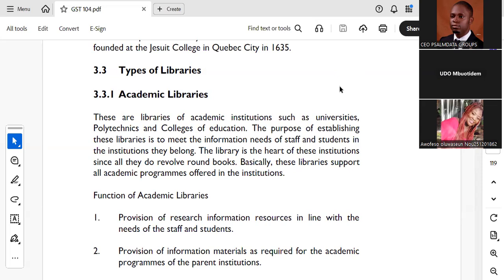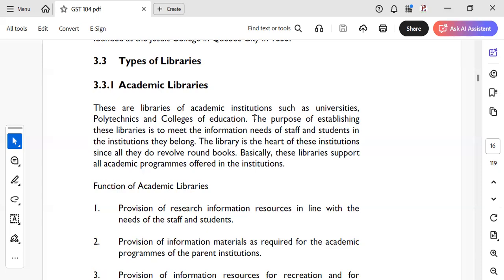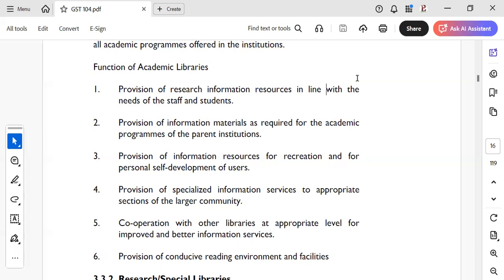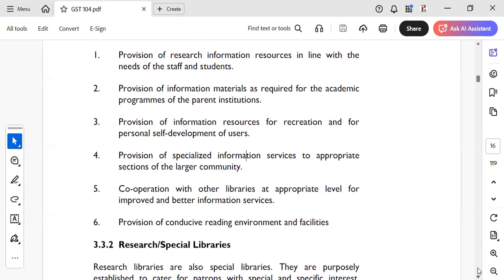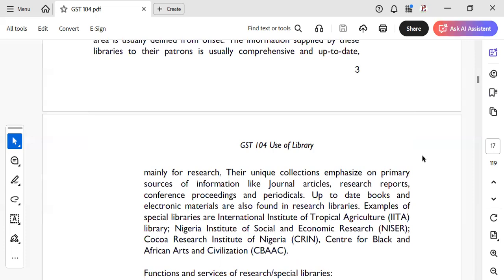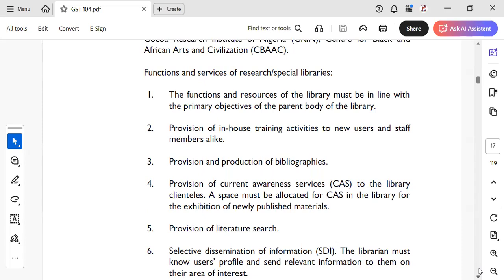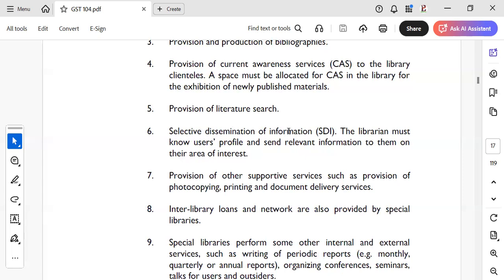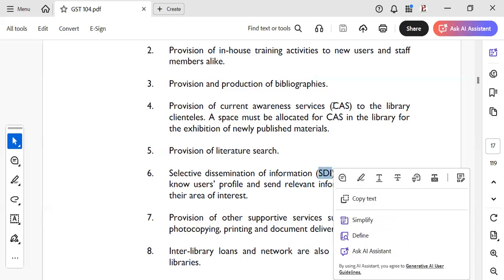GST104 CLASS TWO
TYPES OF LIBRARIES
ACADEMIC
RESEARCH/SPECIAL